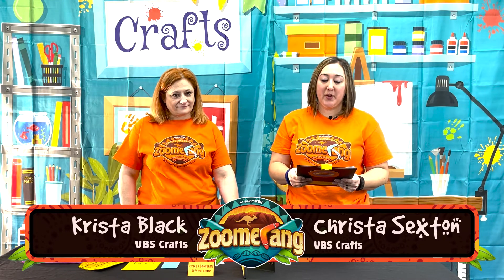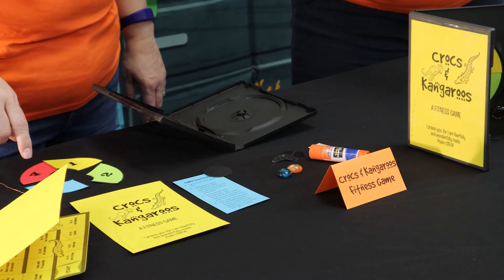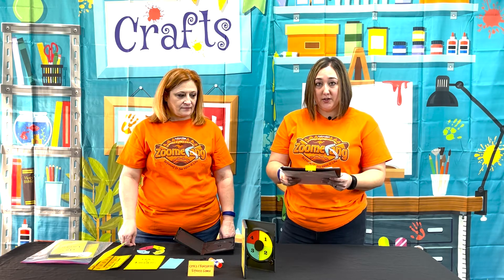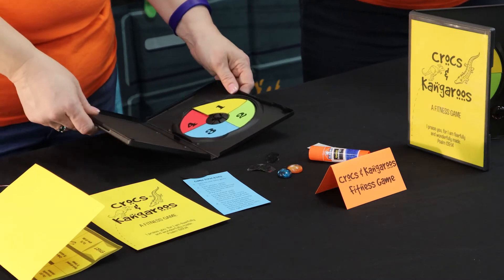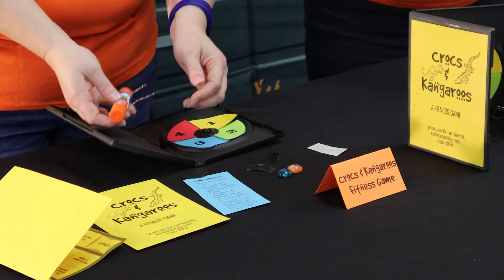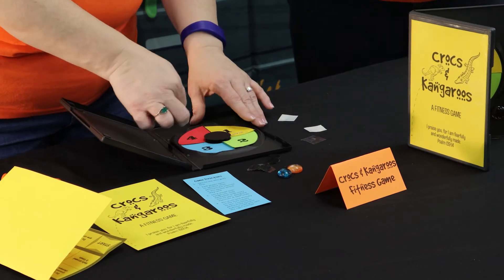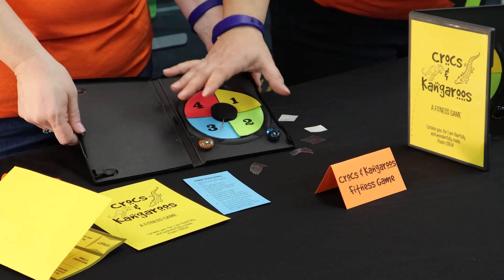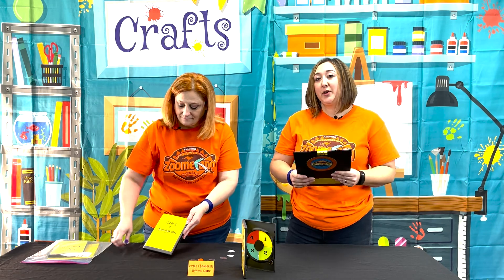Zoomerang Craft for Day 2: Crocs and Kangaroos Fitness Game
Zoomerang is the Answers VBS program for 2022. In this video, Krista and Christa provide an overview of the Crocs and Kangaroos Fitness Game craft for day 2.